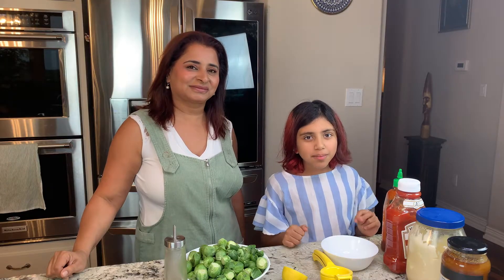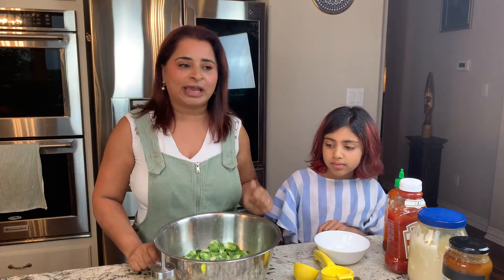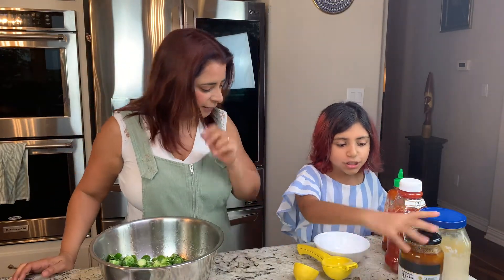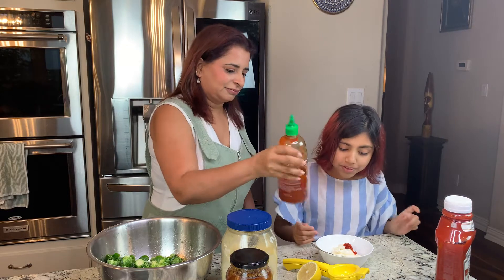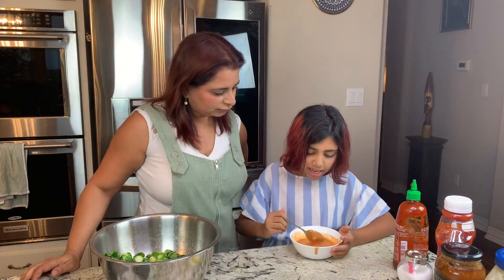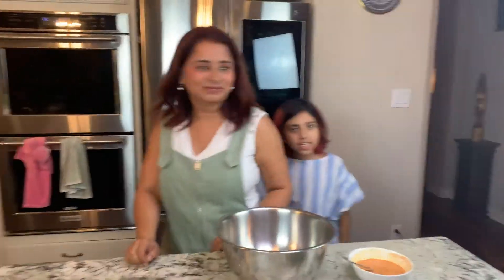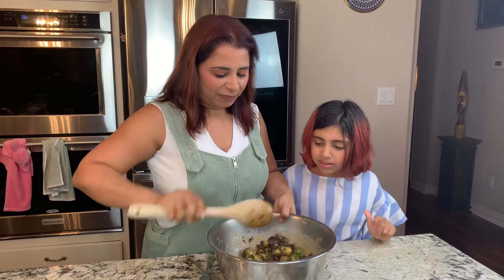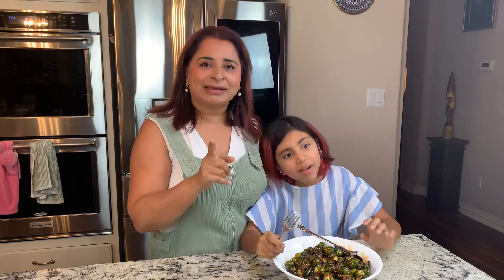one and done Brussel sprouts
We hope you enjoy it. This video is part of the series of One & Done Meals. This one is how to make delicious Brussel sprouts. We all love this recipe and hope you do too.

Tell us what you would like to see in the future.
Thanks!
3 non blondes + 1

No part of this publication may be reproduced, stored in a retrieval system, or transmitted in any form or by any means, except as permitted under the United States Copyright Act, and/or without the prior express written permission of 3nonblondesplus1.